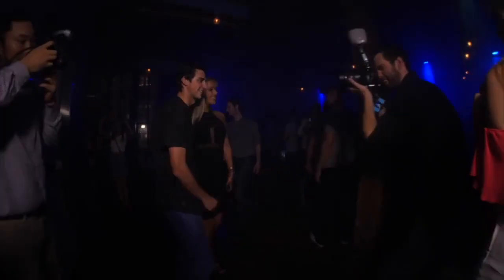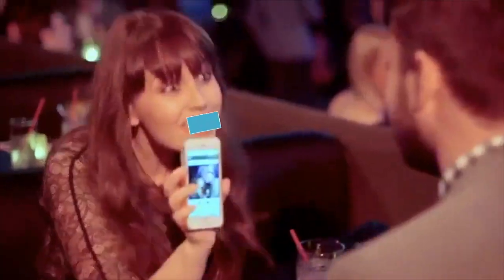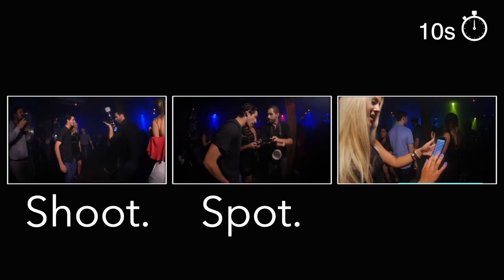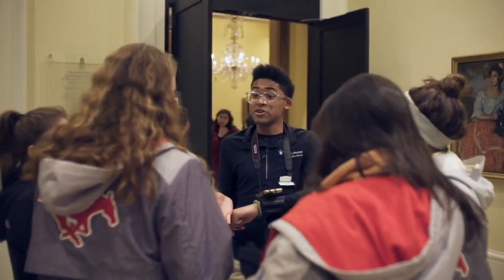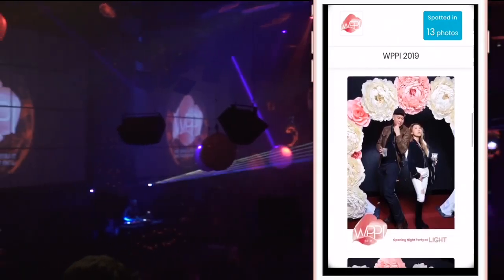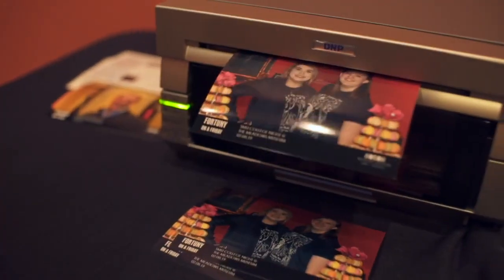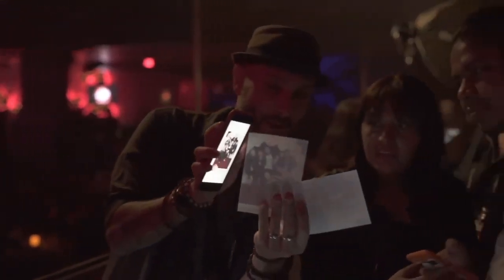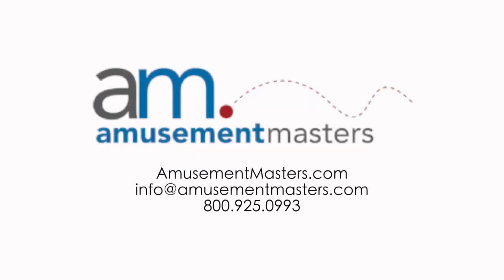Amusement Masters Spot My Photo Games, Events & Amusements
Amusement Masters is a premier event entertainment company that has been creating unforgettable experiences since 1999. Offering a vast selection of games, activities, and amusements, we provide a wide range of options to make any event unique and engaging.

Whether you're looking for classic arcade games or cutting-edge virtual reality experiences, we have something for everyone. Trust us to bring the fun to your next event!

Our team of expert event planners and technicians is committed to providing top-quality service from start to finish. At Amusement Masters, we are honored to have been recognized with numerous awards and accolades for our outstanding contributions to the industry. We are a trusted resource for event planners across the country.

Are you planning to host an unforgettable event? Look no further than Amusement Masters! With years of experience in event planning and production, we understand the complexity of the process and the importance of having a professional team to ensure everything runs smoothly.

Our event planners work closely with clients to develop a vision for their event, while our coordinators handle the logistics, ensuring everything is seamlessly coordinated.

At Amusement Masters, we take pride in our dedication to ensuring a successful, memorable, and safe event.

Use some of these words and Amusement Masters phrases to find us: event planning, event production, professional event planners, party and event planners, event coordinators, event  safety managers, event audio-visual technicians, memorable corporate events.